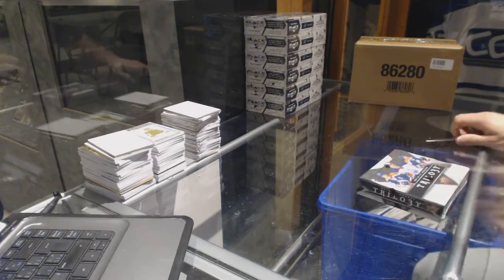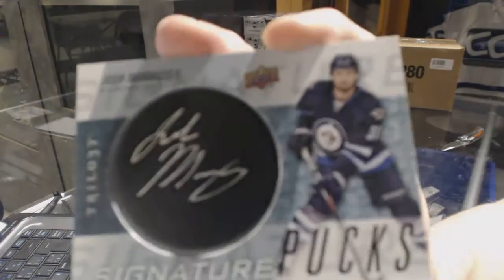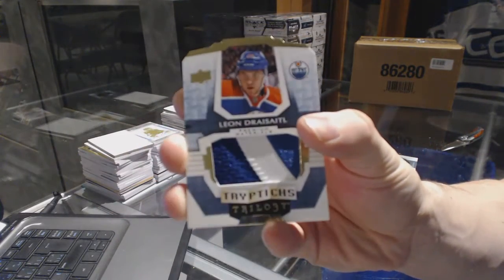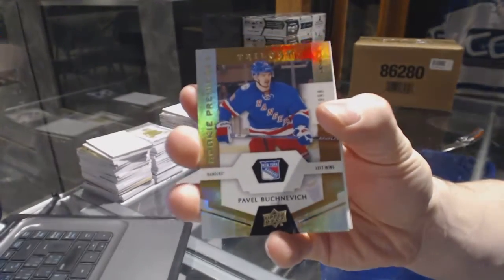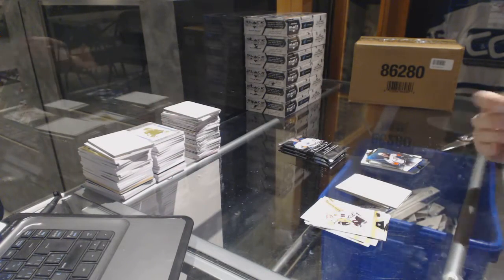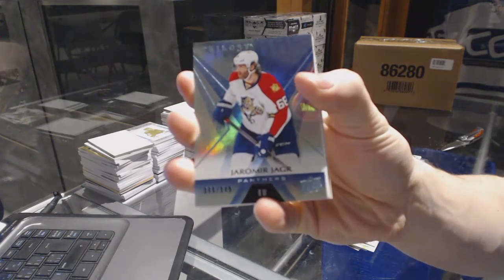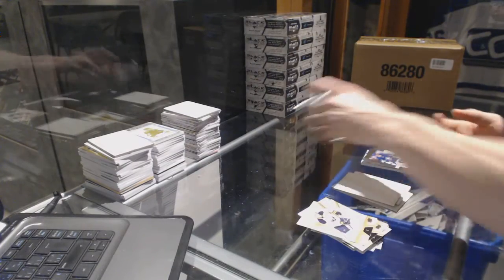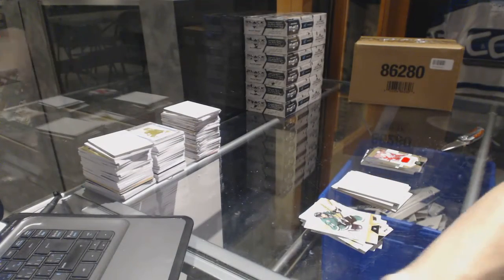Caper91's 16-17 Upper Deck Trilogy Hockey Box Break